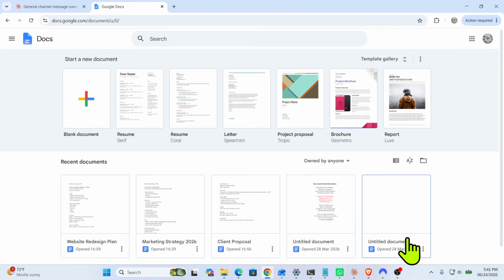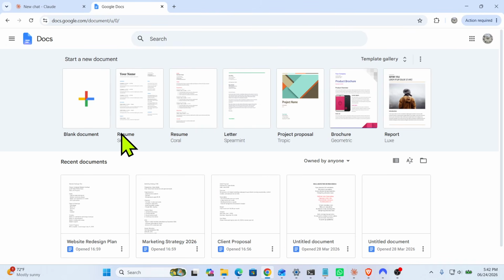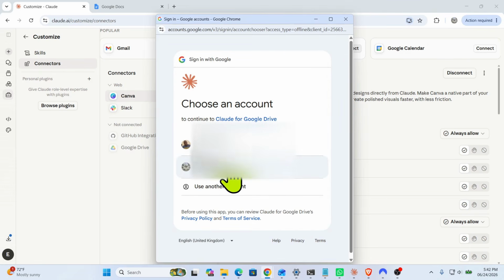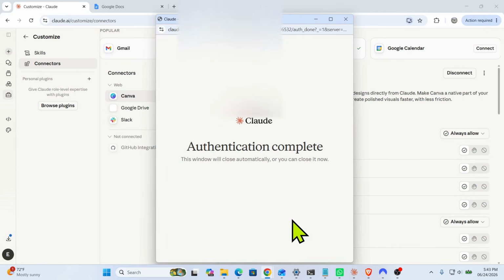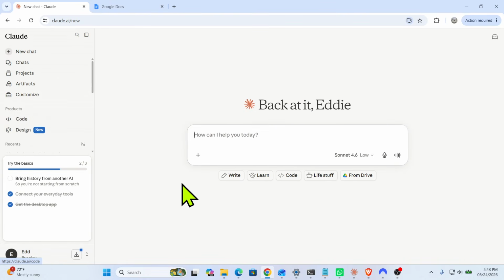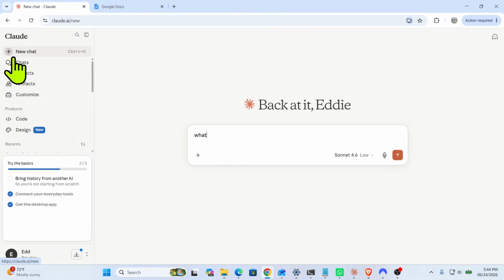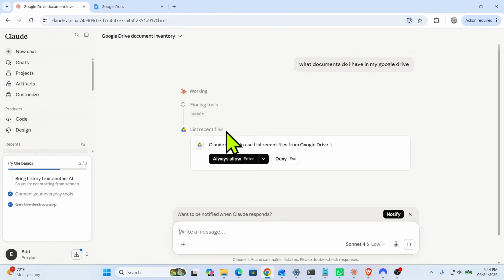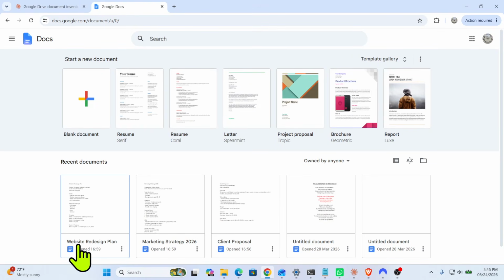How To Connect Claude AI To Google Drive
In this video, I'll show you how to connect Claude AI to Google Drive. This is the step-by-step process to link and integrate Claude AI with your Google Drive to access and manage your files effortlessly.

You'll learn how to integrate Claude AI with Google Drive.

Cell Phone Tripod Adapter